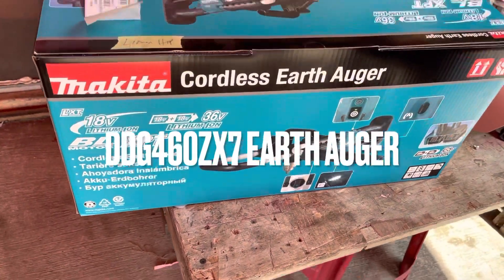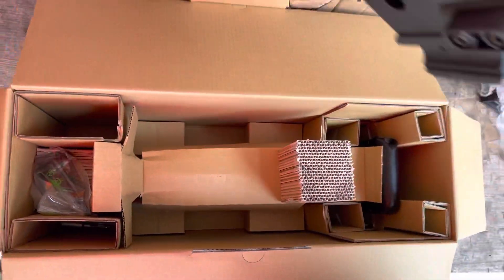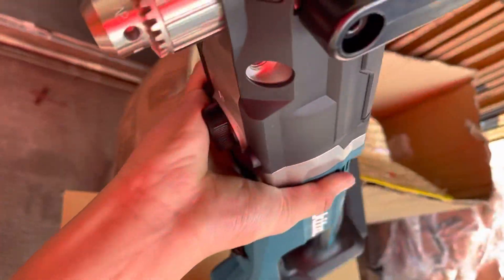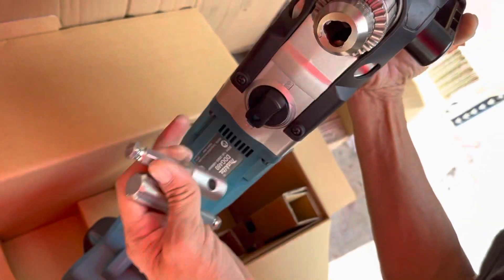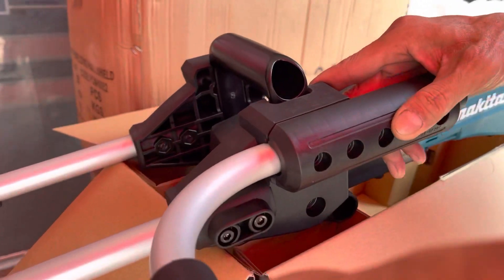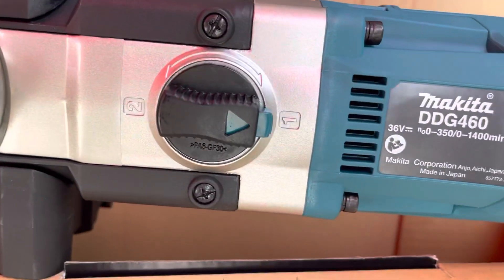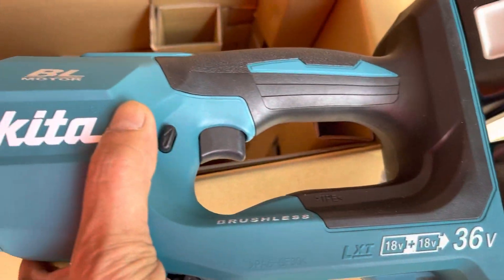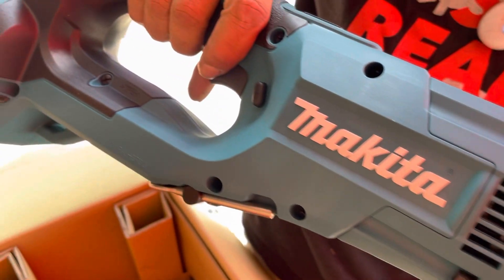“Testing” - Makita DDG460ZX7 18Vx2 Cordless Earth Auger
Features

Earth auger attachment includes a bar which receives reaction force and an auxiliary handle, and helps the user drill holes in the ground easier
Reversing switch enables to extract, in reverse rotation mode, an auger bit jammed in soil with high resistance like clay soil
Lightweight design for reduced operator fatigue
Auger bit adapter enables to use the auger bits for popular engine earth augers
Automatic torque Drive Technology (ADT) adjusts speed and torque during operation for optimum performance
BL motor eliminates carbon brushes, enabling the BL motor to run cooler and more efficiently for longer life
Specification
18V bar 6.0Ah
Capacity Sandy Soil: 200 mm
Clay Soil: 150 mm
Chuck Capacity 2 - 13 mm (5/64 - 1/2")
Max Fastening Torque High: 48 N·m (430 in.lbs.)
Low: 136 N·m (1,210 in.lbs.)
No Load Speed (RPM) High: 0 - 1,400 | Low: 0 - 350
Dimensions (L x W x H) 840 x 607 x 223 mm
(33 x 23-7/8 x 8-3/4")
Net Weight 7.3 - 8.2kg (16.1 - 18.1lbs.)
Work Amount 155 holes with BL1860B x2
ø150 mm, 600 mm depth
Standard Equipment
Chuck Key, Hex Wrench x3 Types, Adapter A (327684-2), Adapter D (327687-6), Handle Set

Available Option
ZX7: Without Charger & Battery